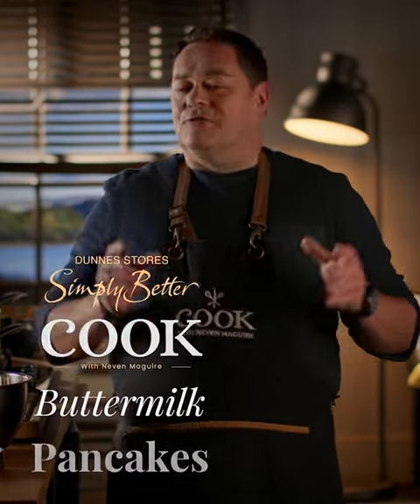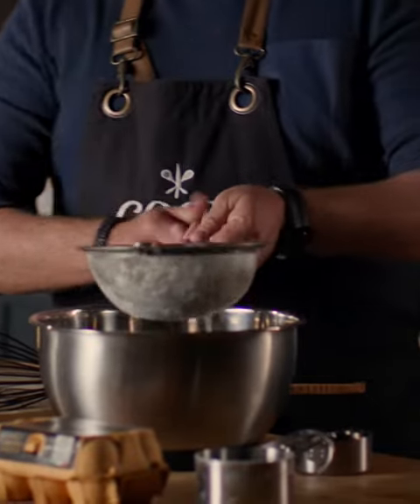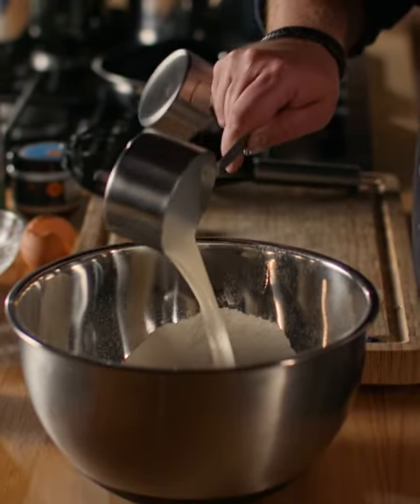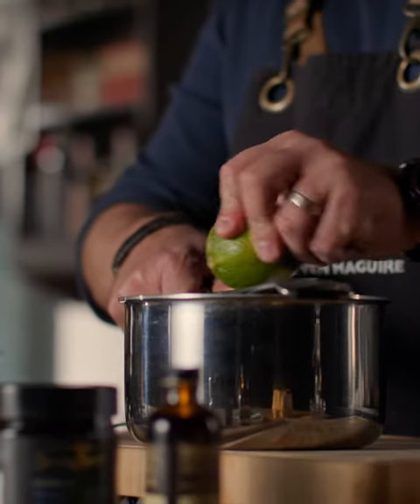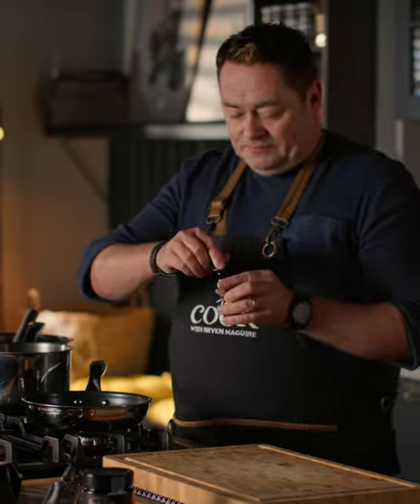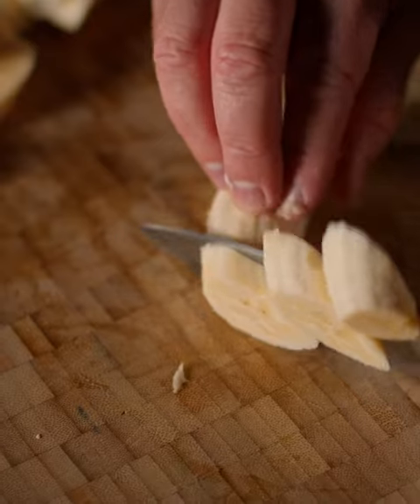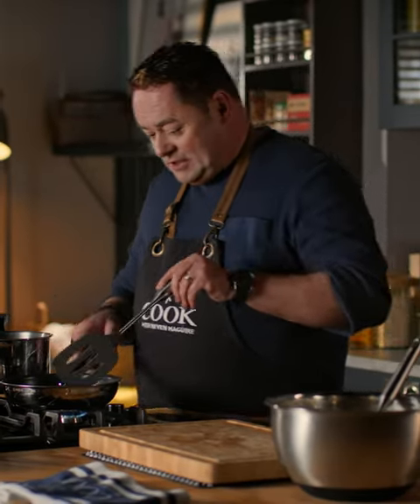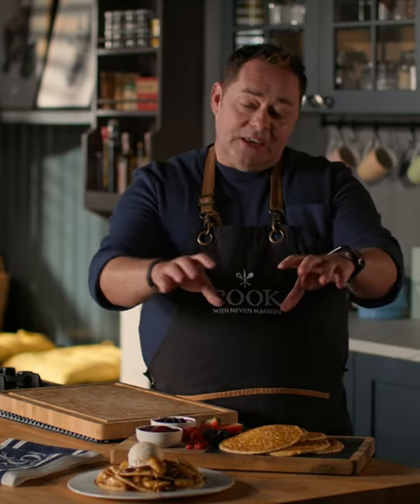Neven Maguire Buttermilk Pancakes